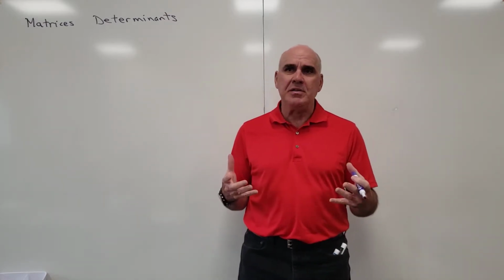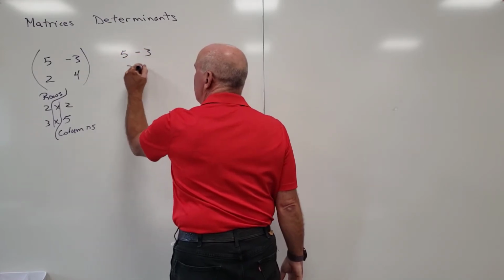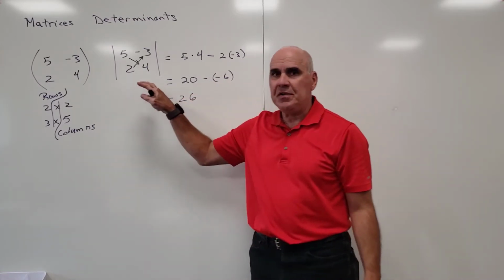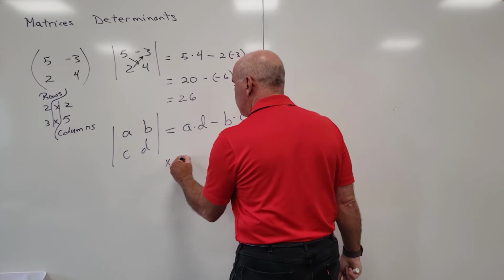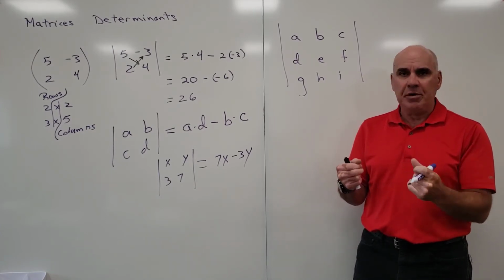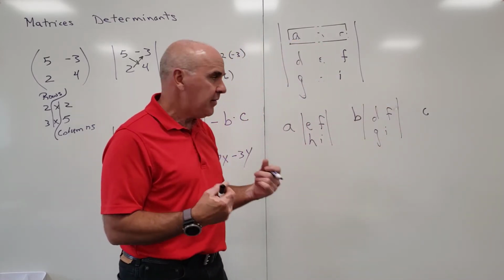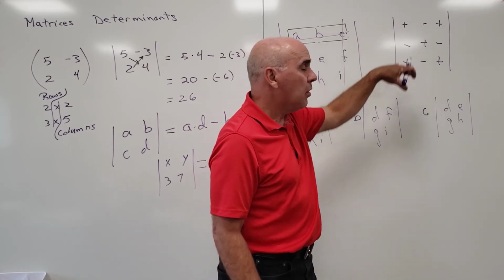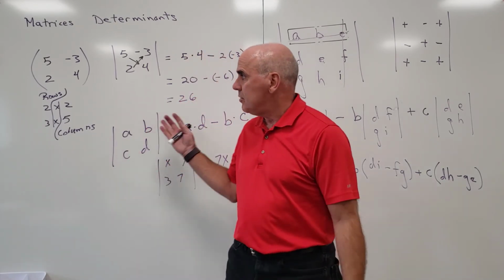Vectors H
This video introduces the vector cross product and evaluating determinants. There is also a very brief introduction to matrices.